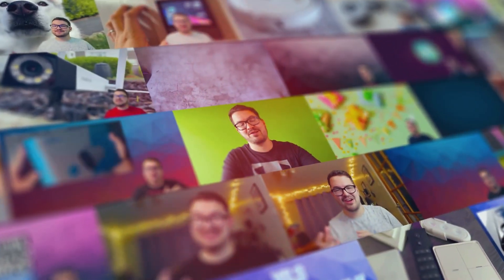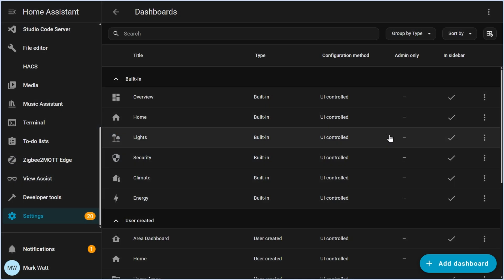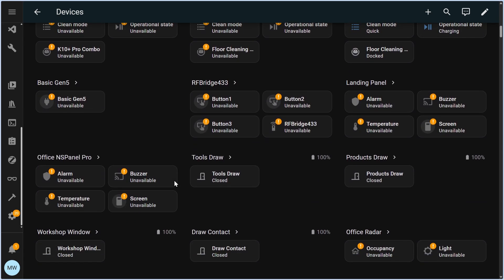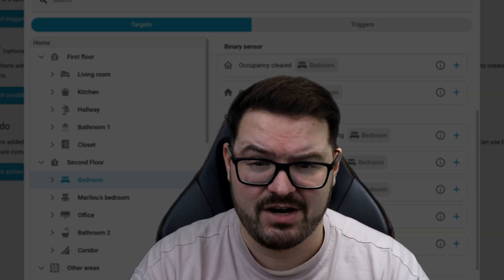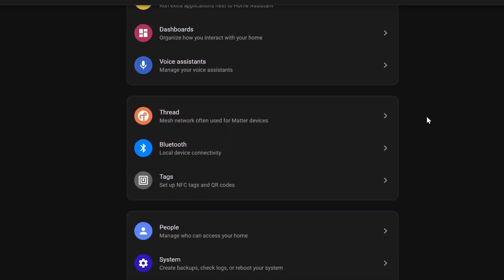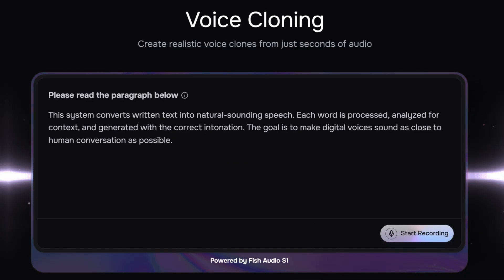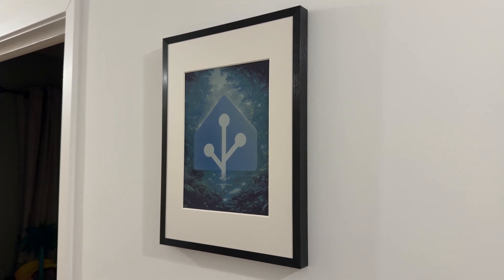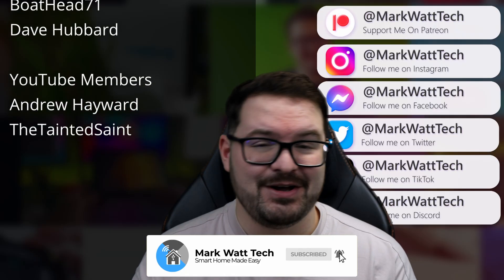5 New Features in 2026.1 (Home Assistant)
In today’s video, we’re kicking off the first Home Assistant release of 2026 with Update 2026.1 🎉

This is a smaller release — thanks to the Christmas break — but it still packs in some really nice refinements and quality-of-life improvements.

📚 RESOURCES

⌚ TIMESTAMPS

00:00 – Intro
00:19 – Happy New Year
00:39 – Feature #1: Updated Devices Page
01:23 – Feature #2: Purpose-Specific Triggers
02:13 – Feature #3: Protocol Dashboards
02:47 – Feature #4: Fish Audio (AI Voices & TTS)
03:26 – Feature #5: SwitchBot AI Art Frame
03:55 – Summary & Outro

🎵 Track Info:
Title : All That
Composer : Benjamin Tissot
Licensed to : MarkWattTech